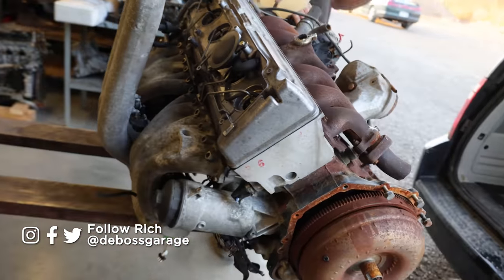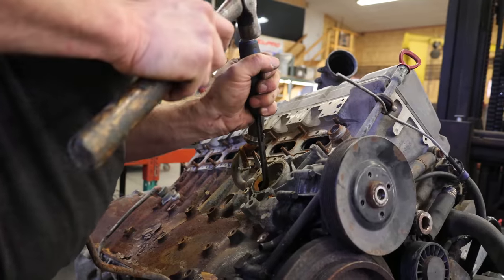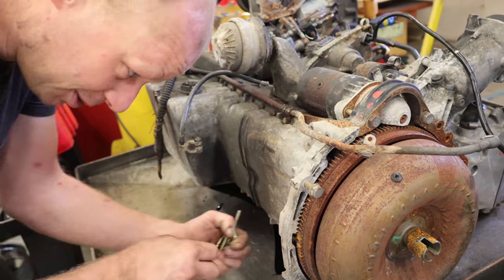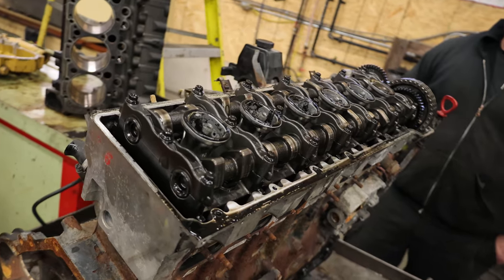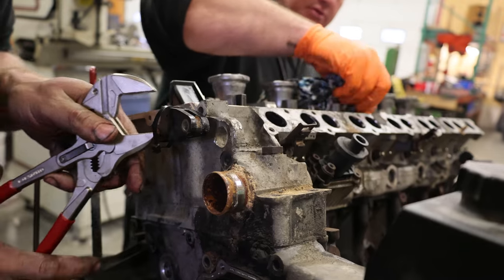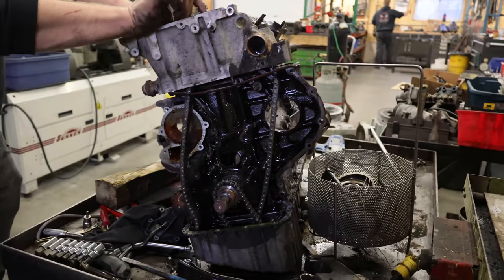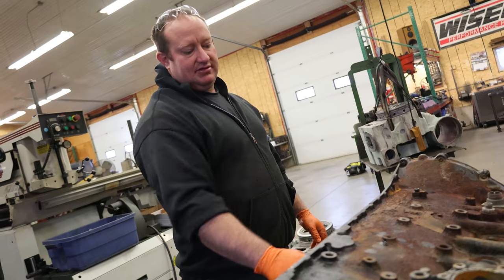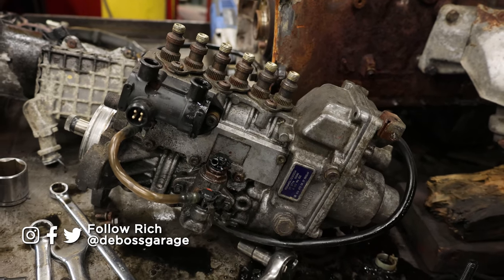REVIEW: Everything Wrong With A 3.0 Mercedes OM606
What could possibly be wrong with the 3.0 Mercedes-Benz OM606 diesel engine?
The Bosch fuel pumps referenced at 7:02 are rebuilds by Yankee Diesel, Inc. and can be found (mechanical) & (electronic)

We cover all the common problems with the 3.0 Mercedes-Benz OM606 diesel engine, discuss tunability, mechanical fuel pump conversion, turbo upgrades, and compare it with various engines you might consider including the 2JZ, Cummins 4BT, 3.0 Duramax, Powerstroke, Ecodiesel, and other DOHC variants.

411 Darling Rd, Canfield, ON Canada  N0A 1C0